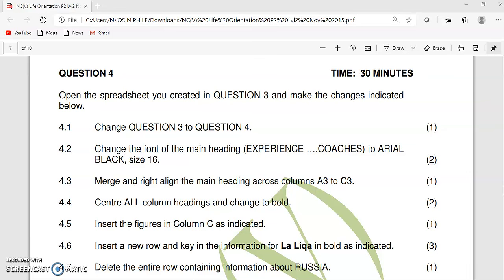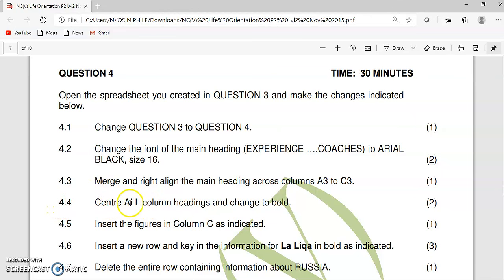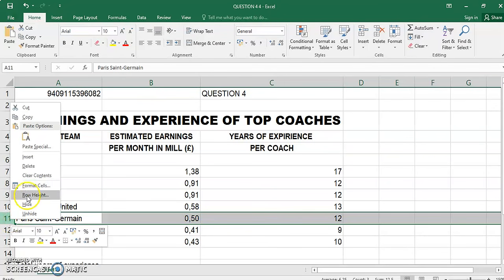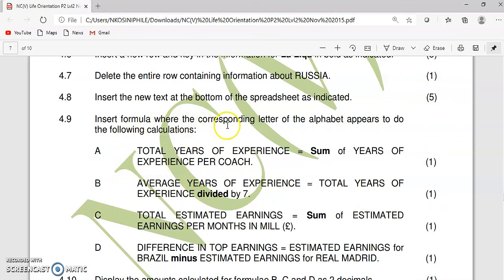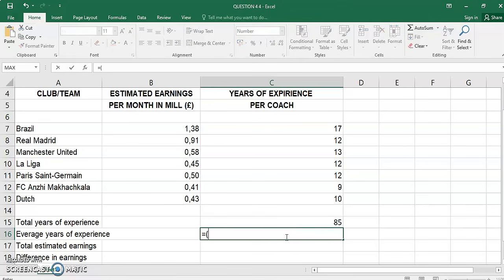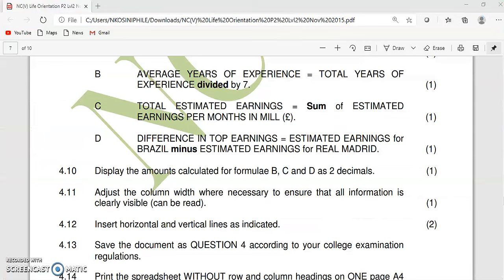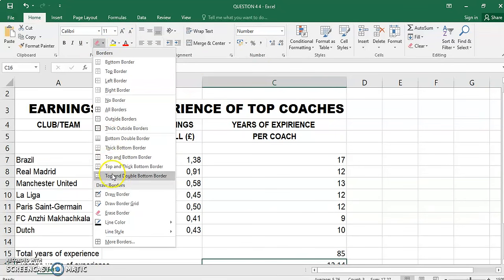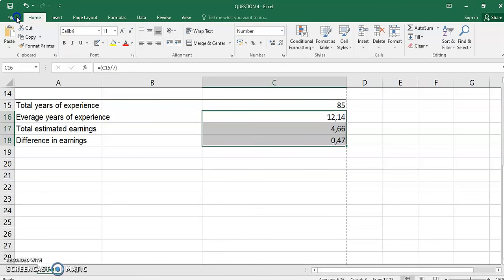Basic excel calculations - LO NCV L2 - NJ Mtshali